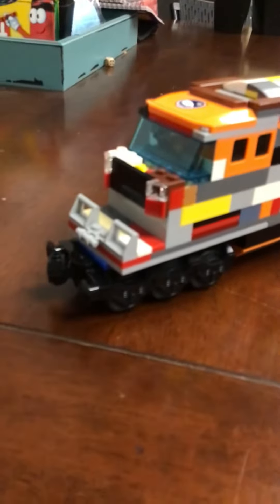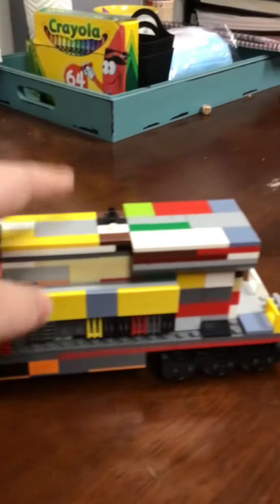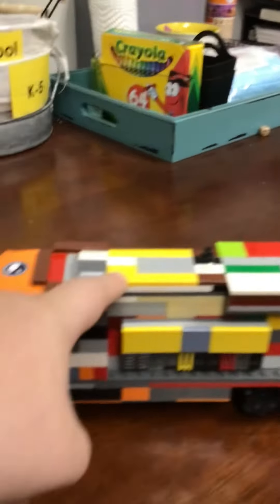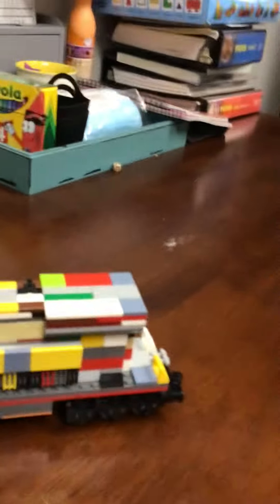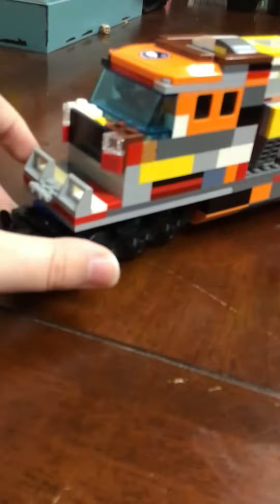CPCR diesel Locomotive 8679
Try to replicate that.